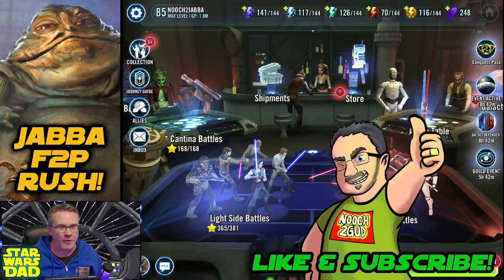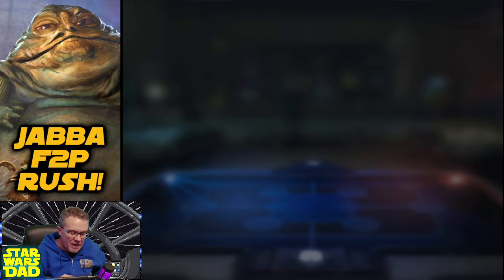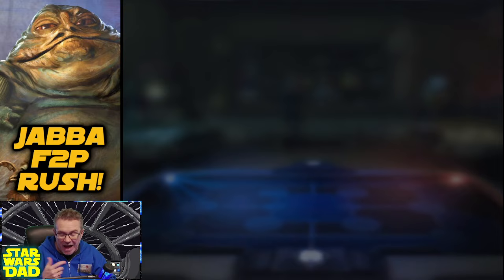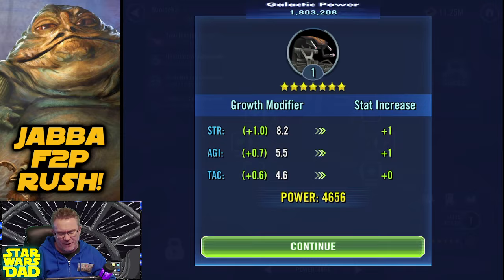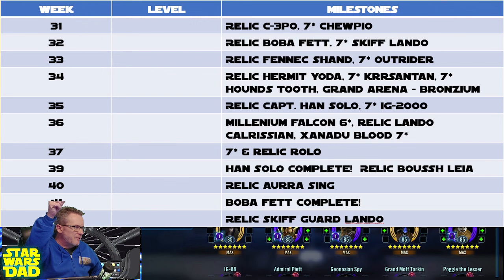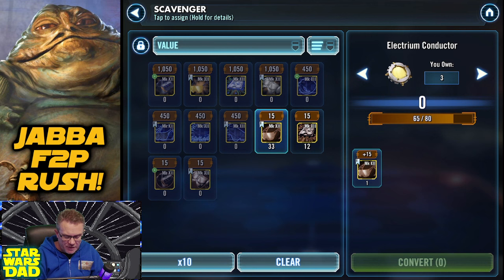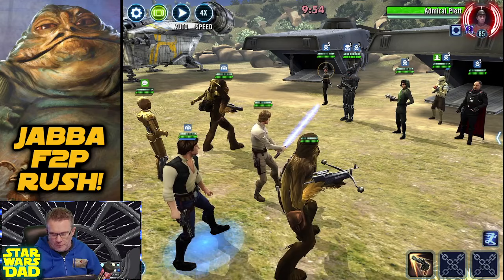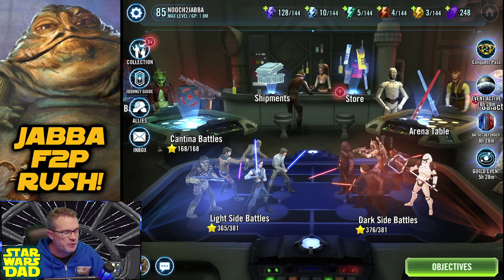Skiff Guard Lando Relic'd! 42 Weeks Jabba the Hutt Rush Free to Play! SWGOH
Official Channel/Music Credit:
And My Son Gorpy